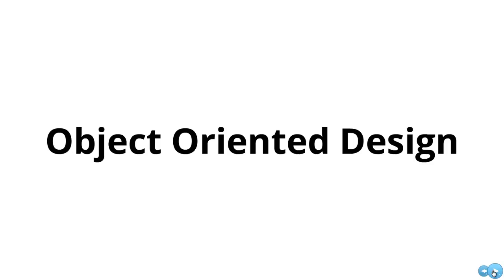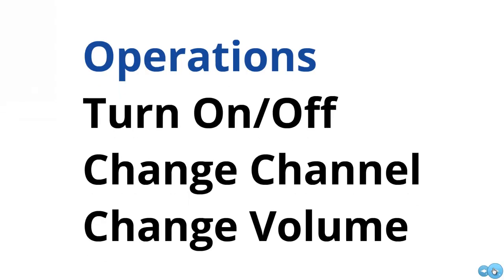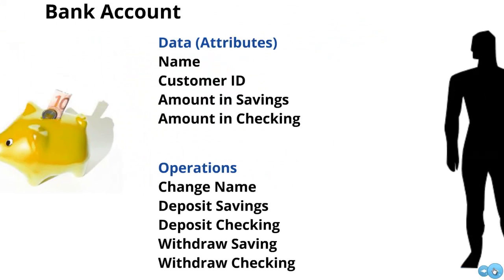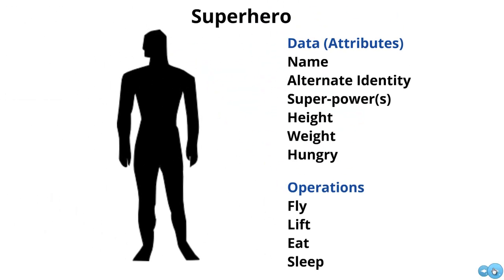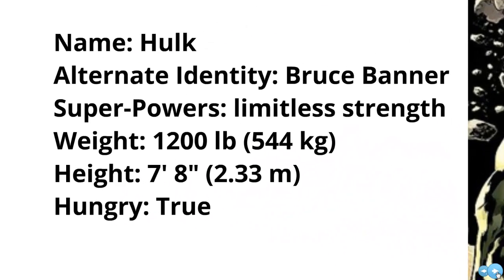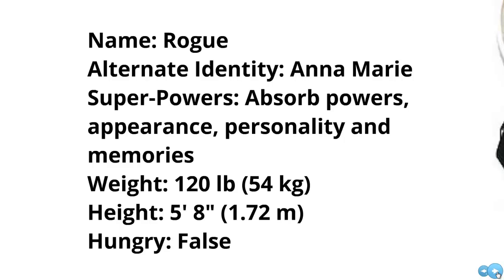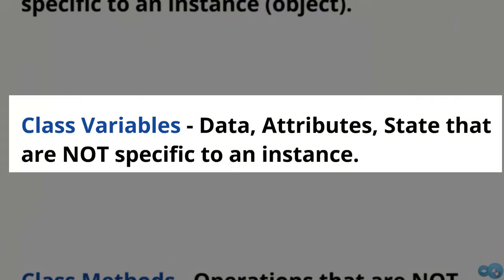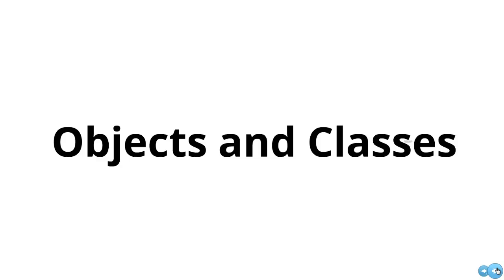Object Oriented Design: Object and Classes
A revised discussion on objects and classes.
Concepts Covered:
Classes, Objects, Data and Operations, Instance Variables, Class Variables, Instance Methods, Class Methods, Constructors